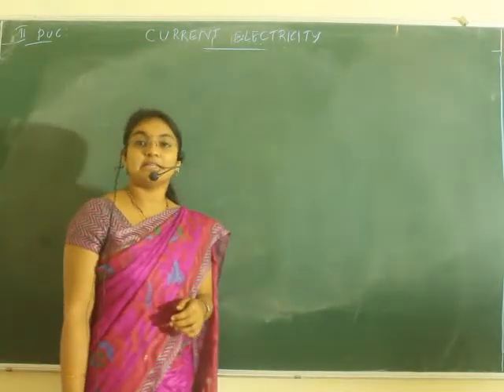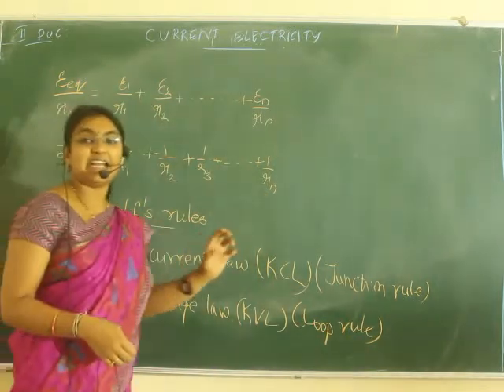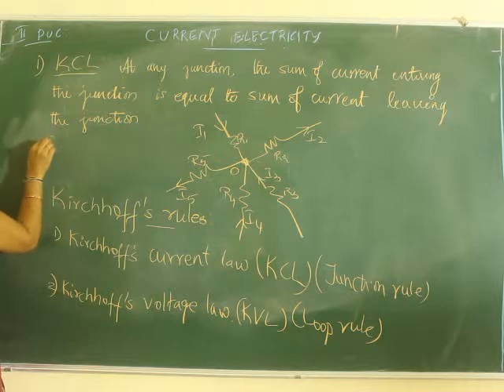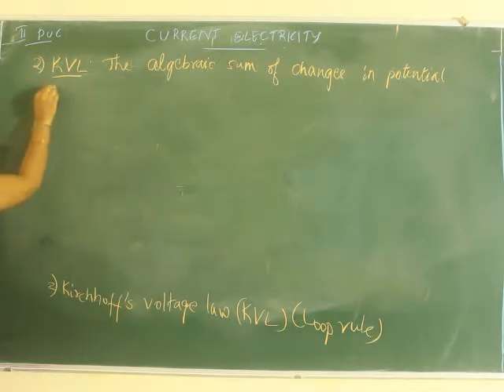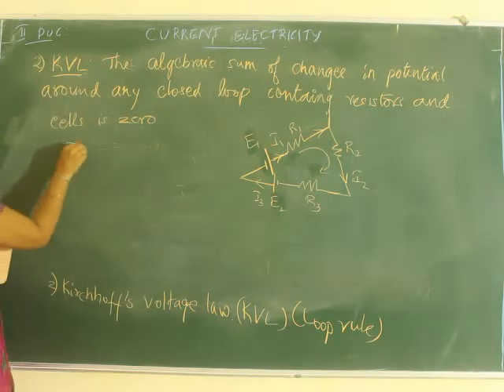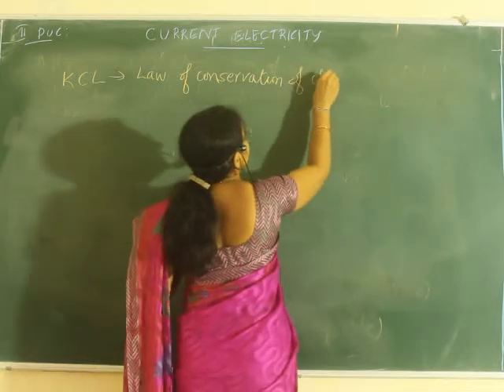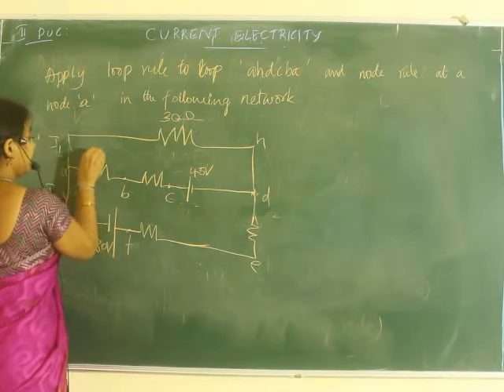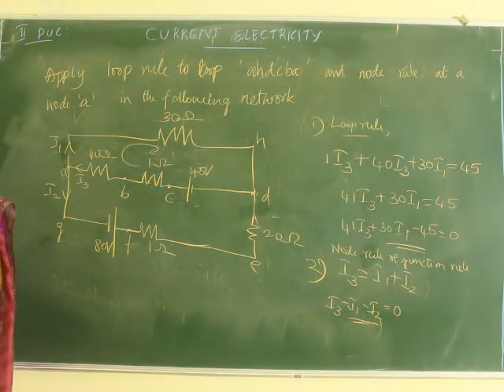Physics II Year | Chapter 2 | Electrostatic Potential | Part 40